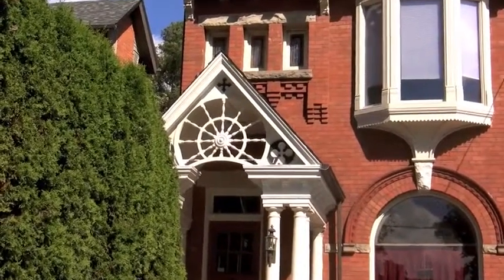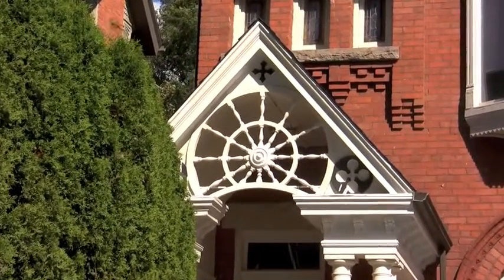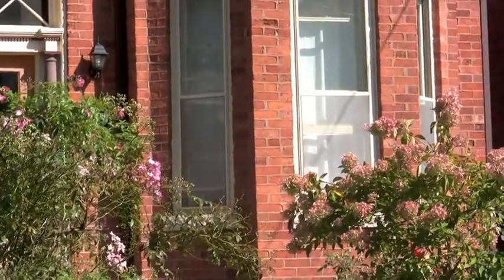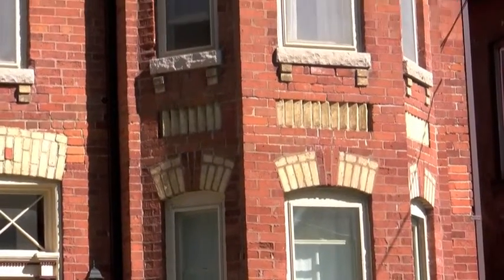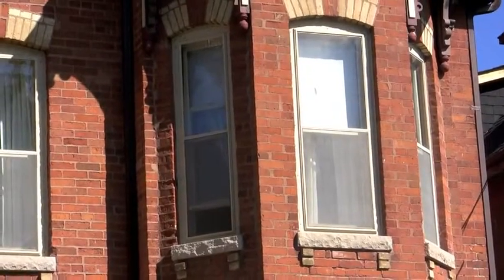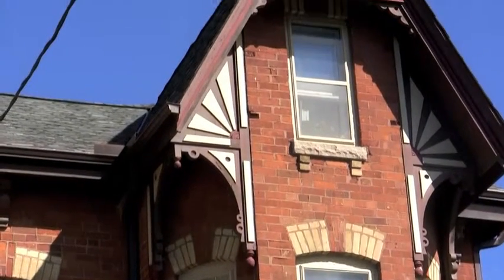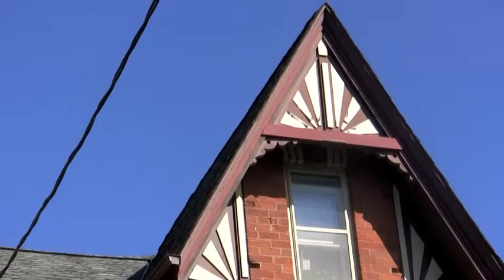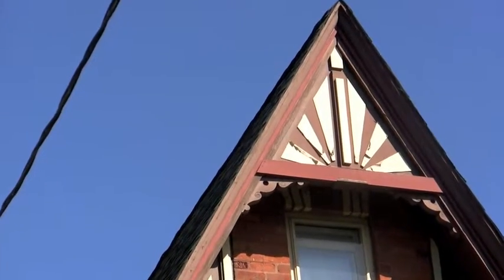ROM Walk: Parkdale in Toronto, ON - 9th stage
Qultura project